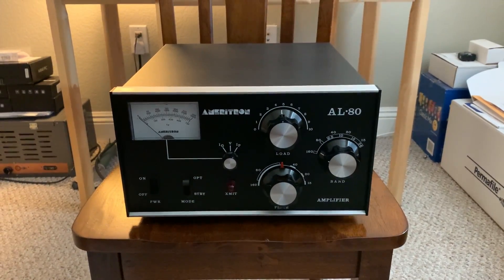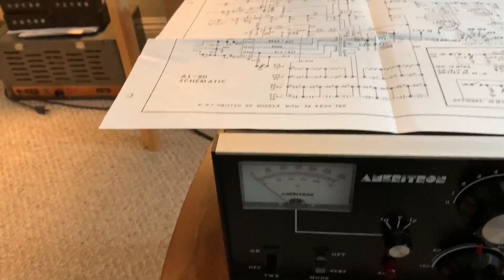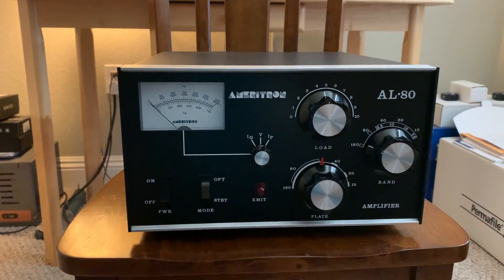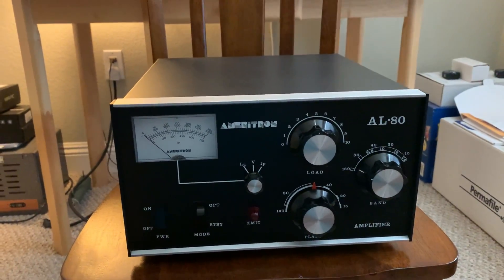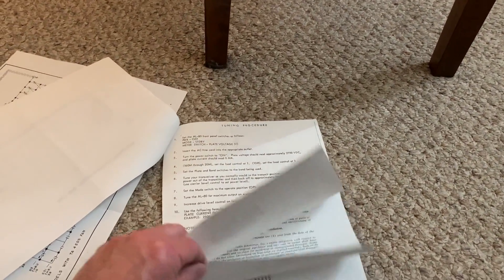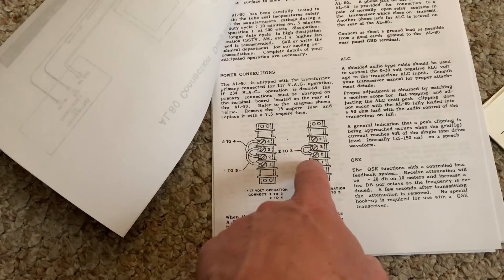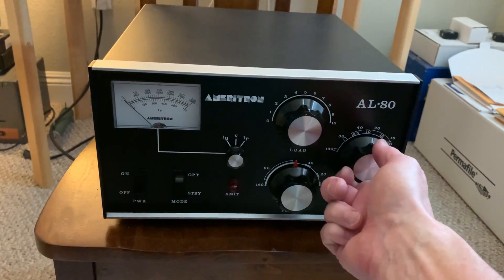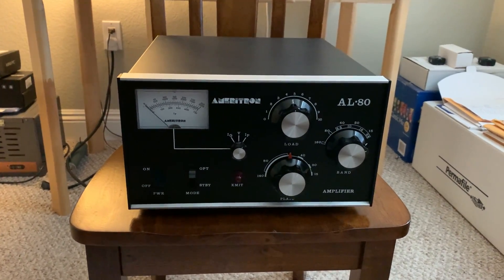Ameritron AL-80 Amplifier Part 1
This is an original Ameritron AL-80 and not an AL-80A or AL-80B, It's the original one, serial number 543 made in 1983 after all of the design errors were corrected from the first 2 production runs.